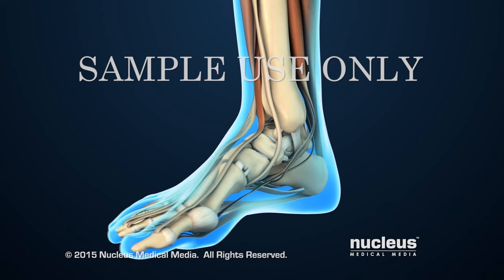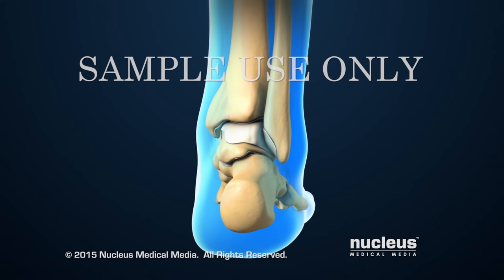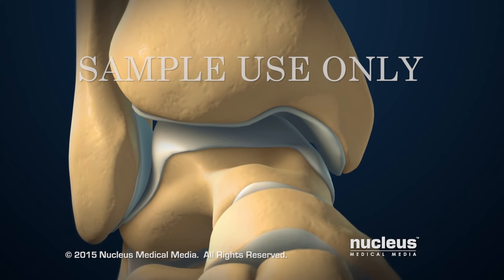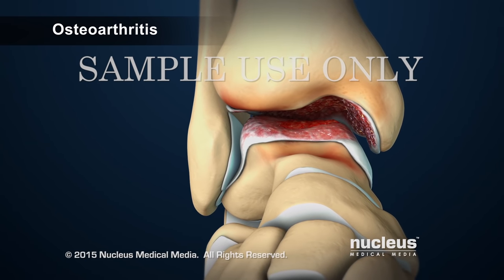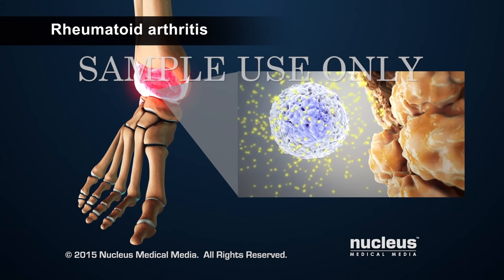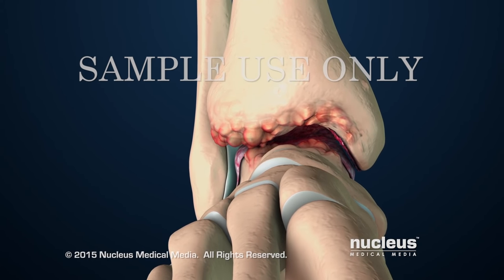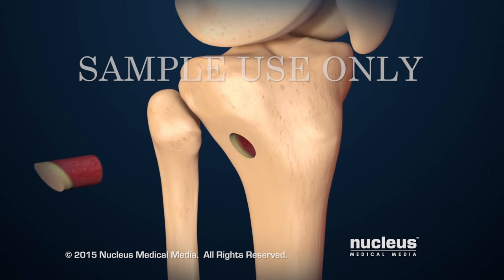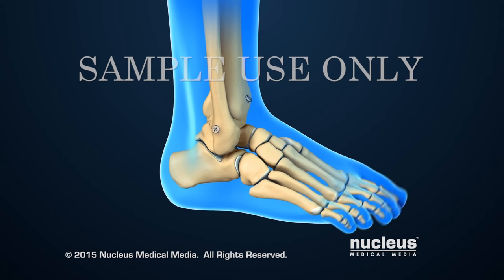Arthrodesis | Anterior Ankle Fusion Surgery | Nucleus Health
This 3D medical video depicts the anatomy and function of the ankle joint, as well as the common reasons for having an ankle fusion surgical procedure. A brief overview of what happens in an anterior ankle fusion surgical procedure is shown.

ANH15153